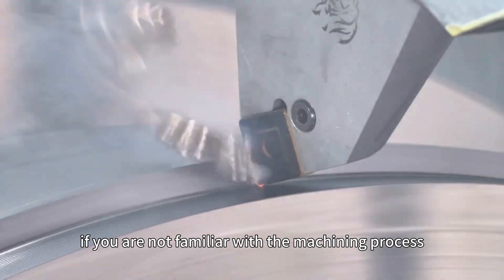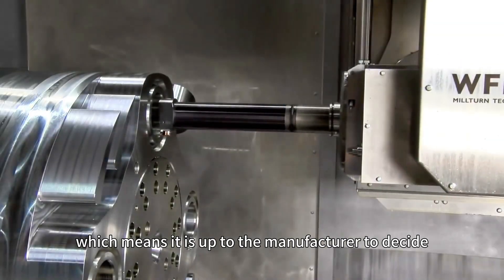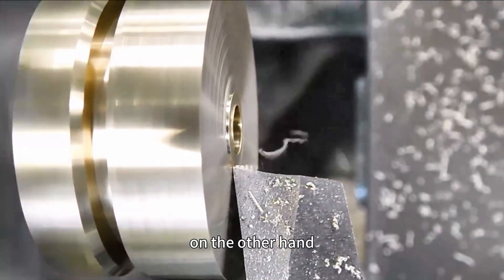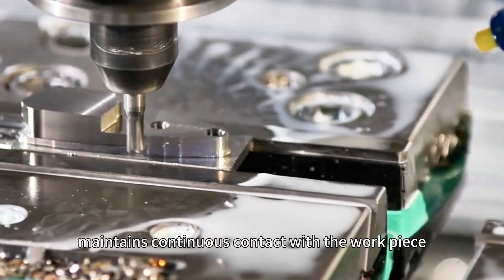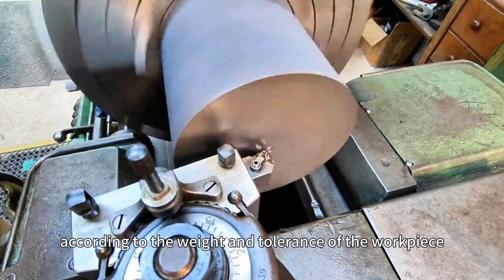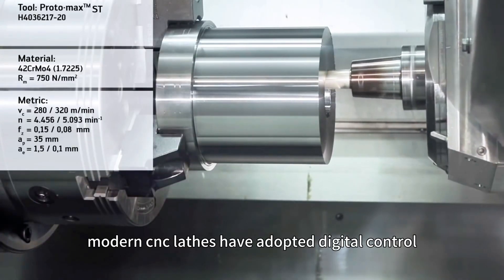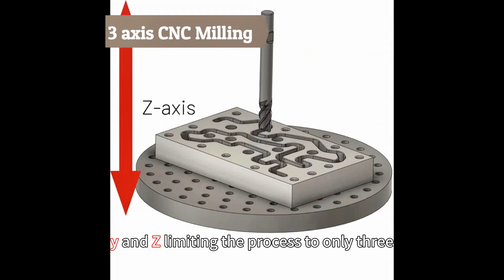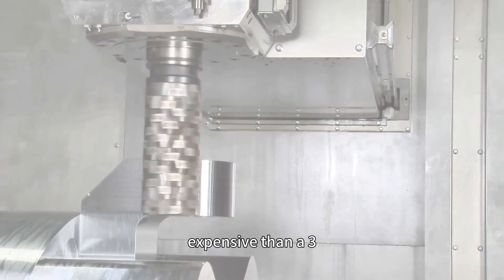How Does CNC Turning Differ From CNC Milling?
If you are not familiar with the machining process, CNC turning and milling may look exactly the same. After all, they appear to be very similar processes and achieve similar results. Hi everyone! The theme of this video is the difference between CNC turning and milling
What is it? Understanding these will enable you to decide which method is most suitable for your project requirements - it may save you a lot of time and money.